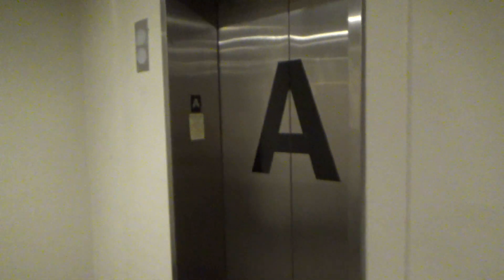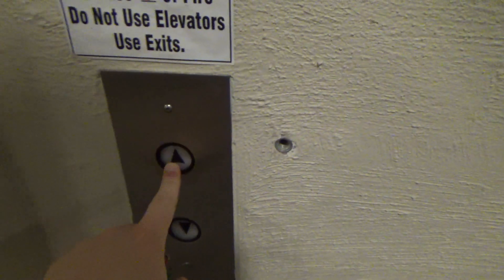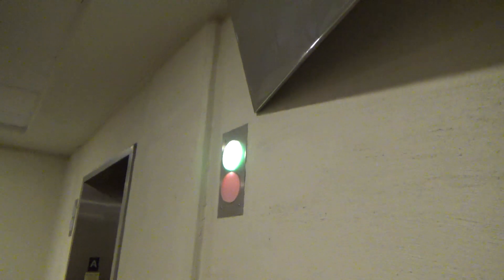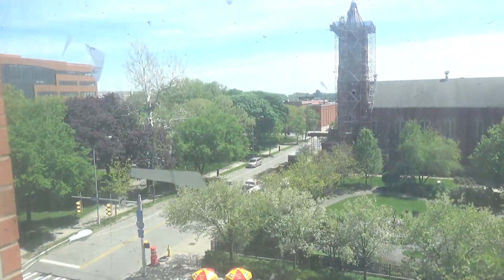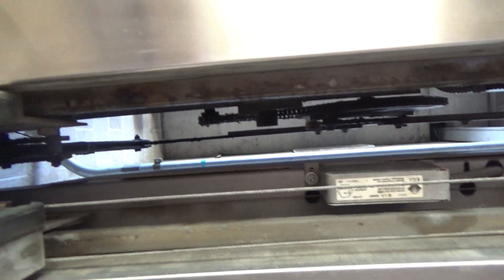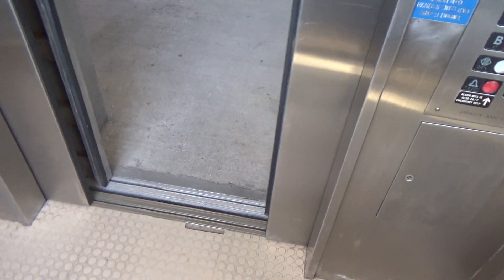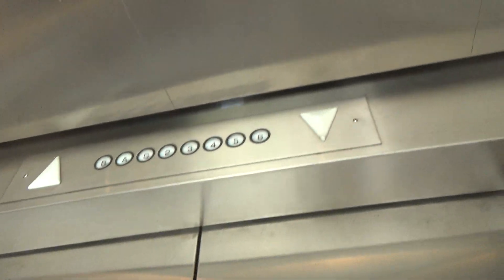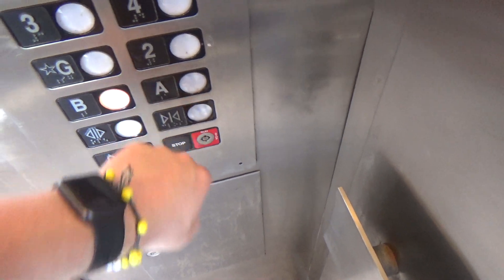Downey Goodlein Northern traction elevators @ Court Street Garage Rochester, NY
(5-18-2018)  Now these things are pretty rare to see in the states.  These are Downey Goodlein traction elevators with Northern fixtures,  pretty rare to see in the states,  as most of these are found in Canada.

Brand: Downey Goodlein, with Northern fixtures.
Year Installed: mid 1990's
Speed: 400 FPM?
Floors served: 9 (C, B, A, 1, 2, 3, 4, 5, 6)